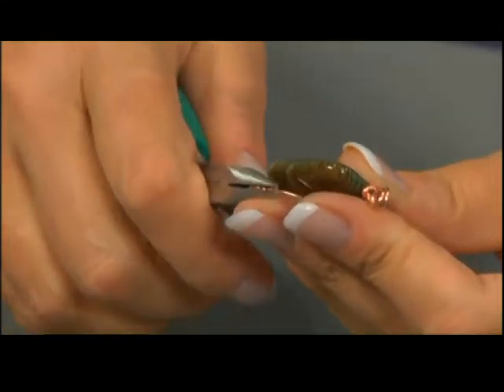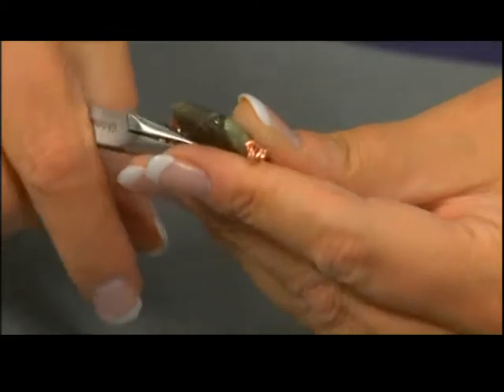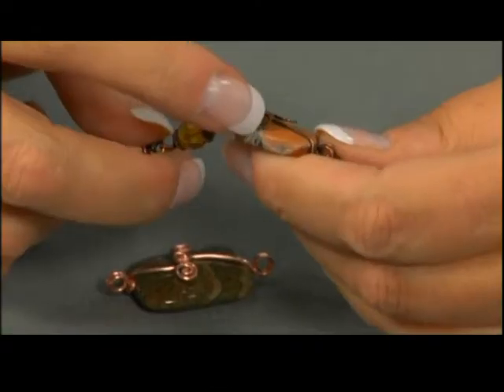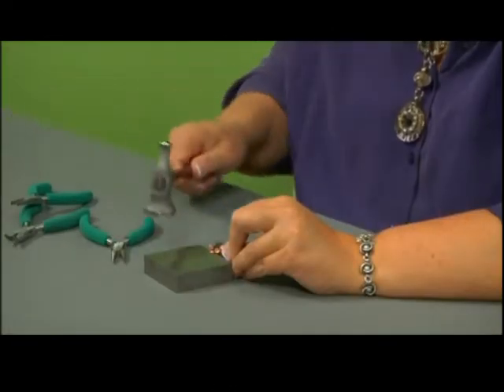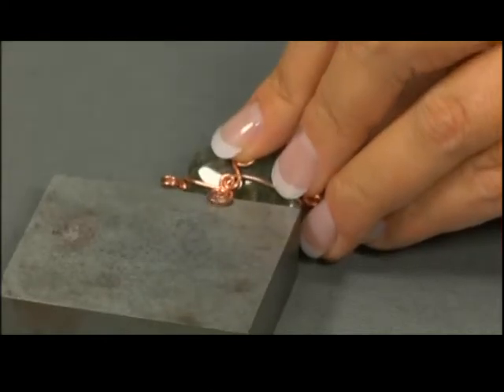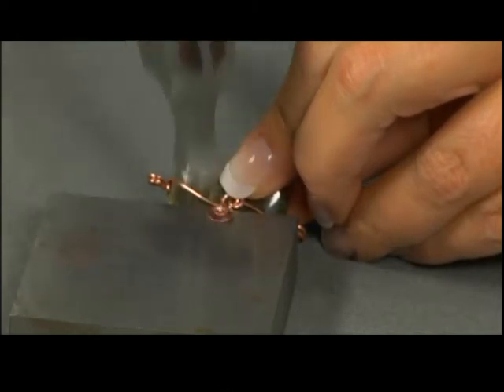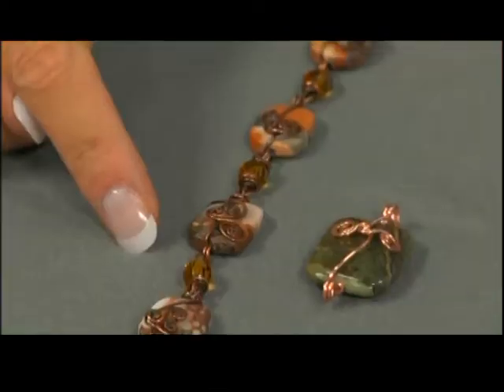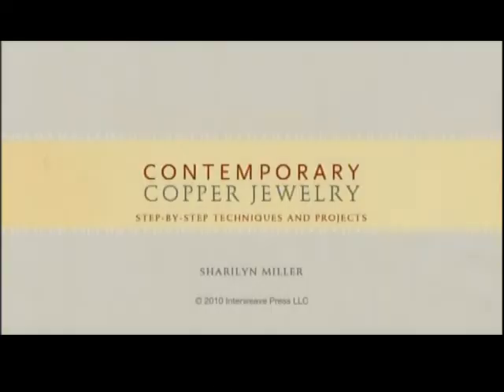Contemporary Copper Jewelry 03